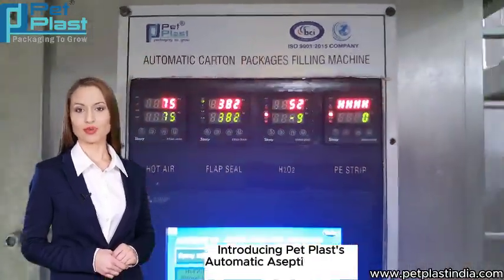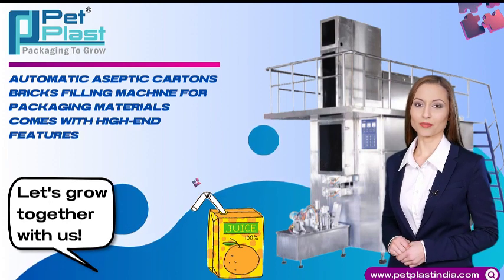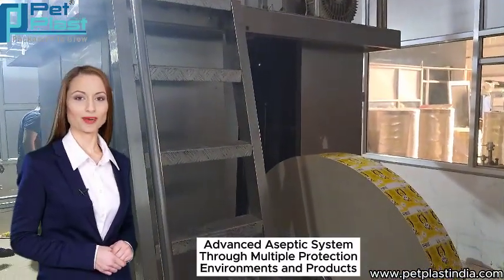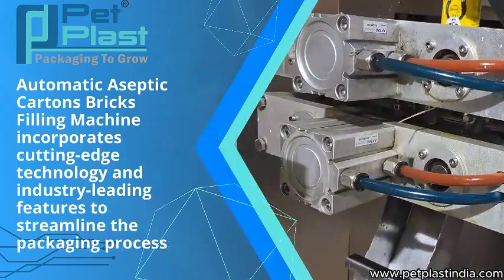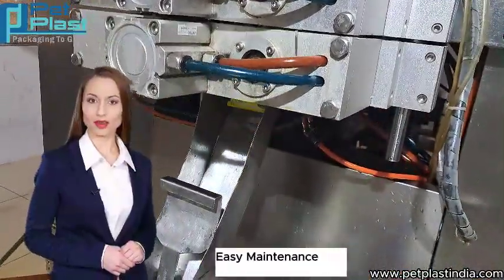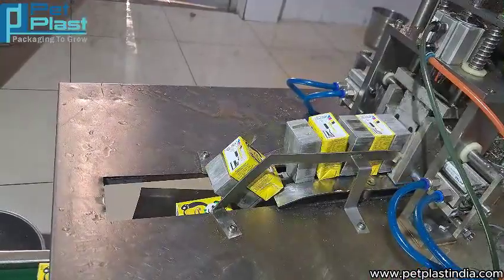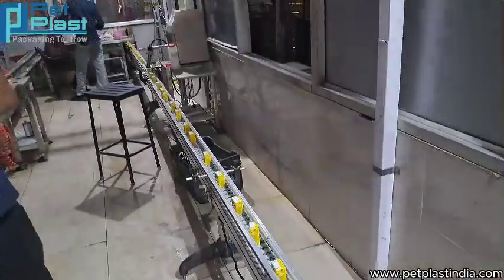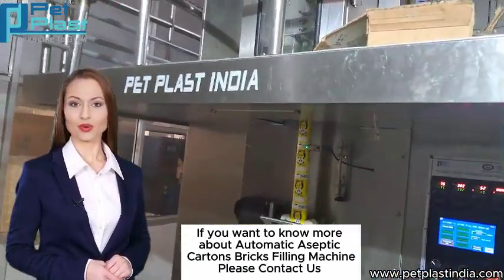Business Idea 2023 | Pouch Filling Machine | Low Investment High Profit | Juice Packing Machine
Automatic Aseptic Standard Carton Brick Filling Machine

Watch the Automatic Aseptic Cartons Bricks Filling Machine Works Its Magic

In this video, we unveil the incredible capabilities of the Automatic Aseptic Cartons Bricks Filling Machine. Prepare to be amazed as we demonstrate how this revolutionary machine streamlines the packaging process like never before. Whether you're a manufacturer looking to enhance productivity or simply curious about the latest innovations in the industry, this video is a must-watch. Join us as we delve into the mind-blowing features, benefits, and real-life applications of the Automatic Aseptic Cartons Bricks Filling Machine. Don't miss out on the future of packaging automation!

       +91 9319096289